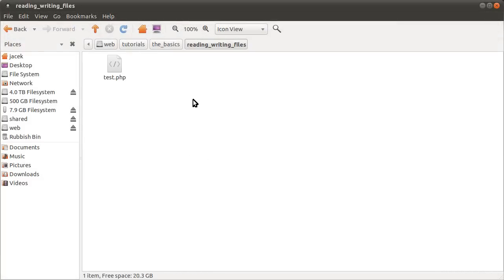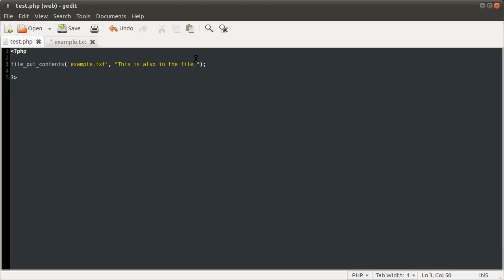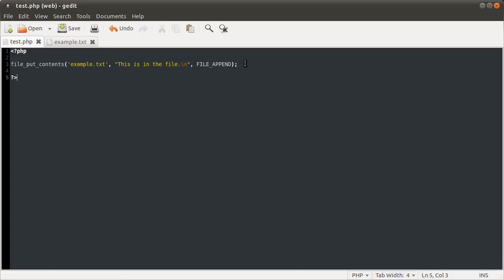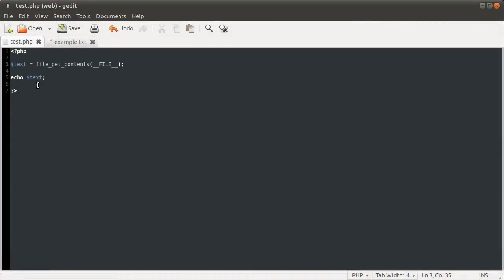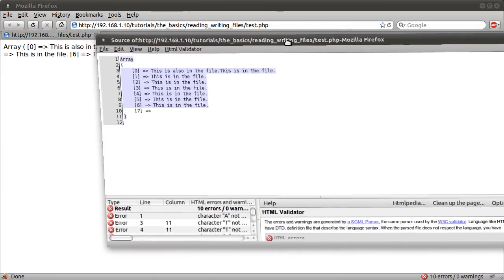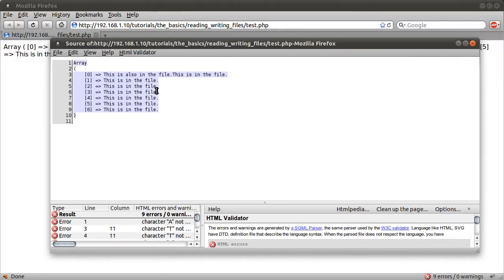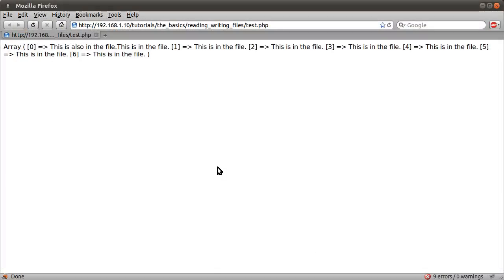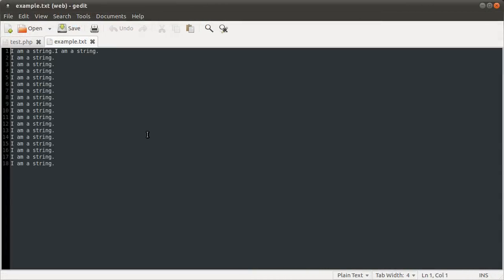PHP Basics: Reading and Writing Files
In this video I go over some of the basic method used to read or write files.